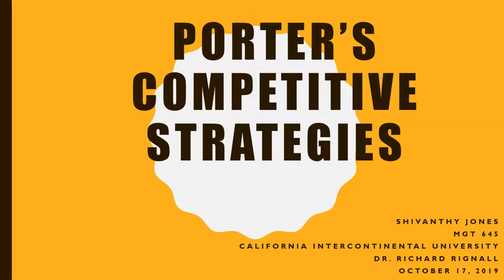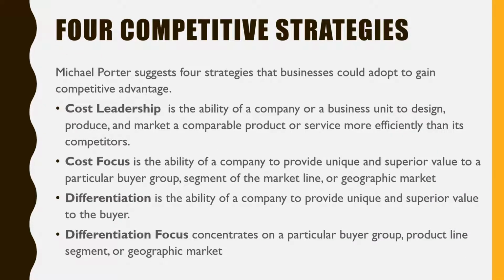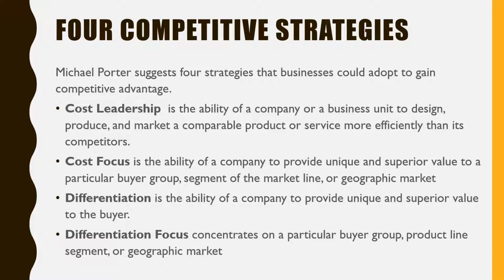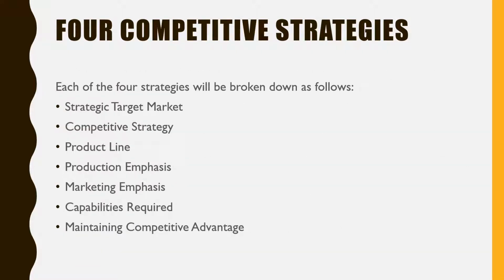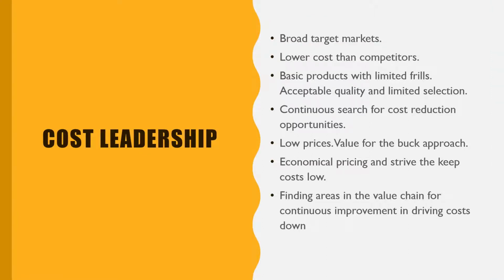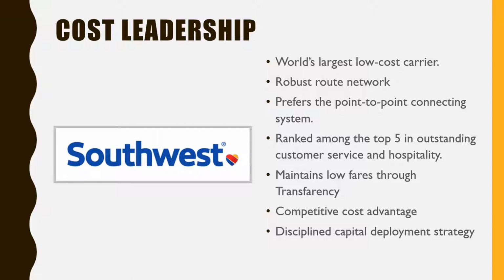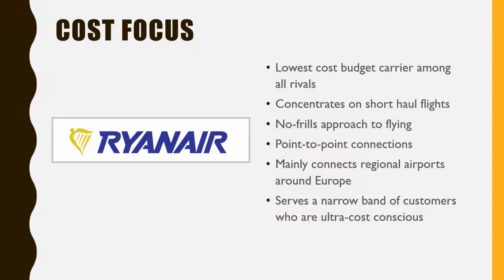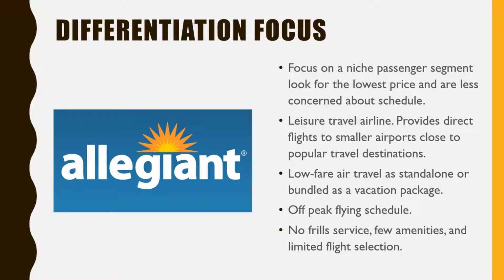MGT 645 Unit 3 Assignment - Porter's Four Competitive Strategies